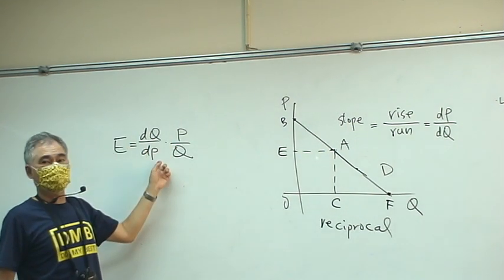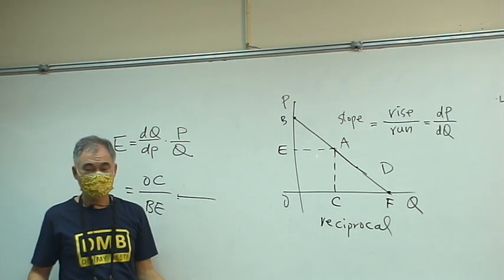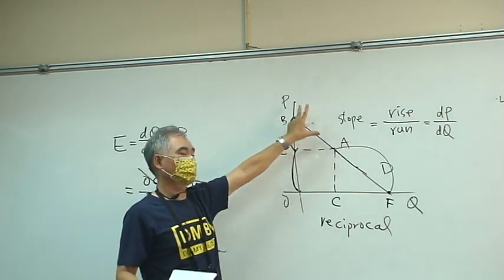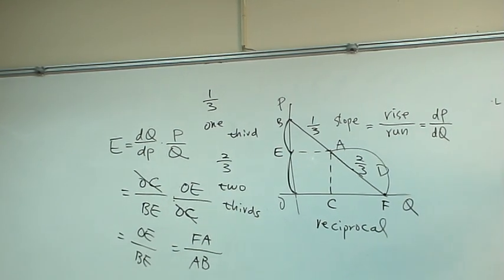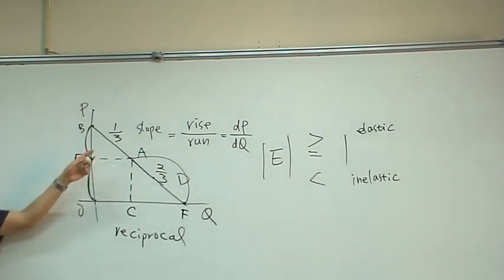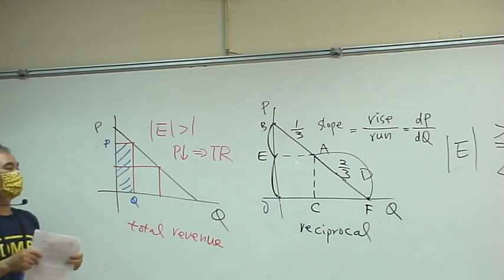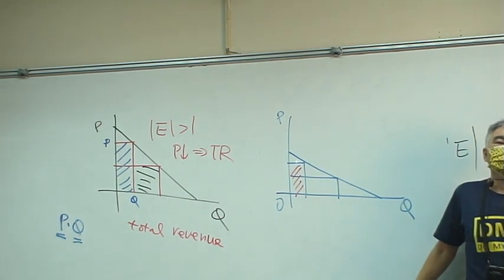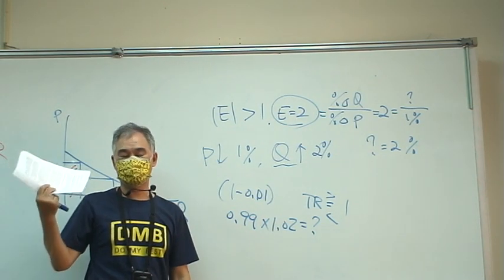micro 2021 10 05 4 V